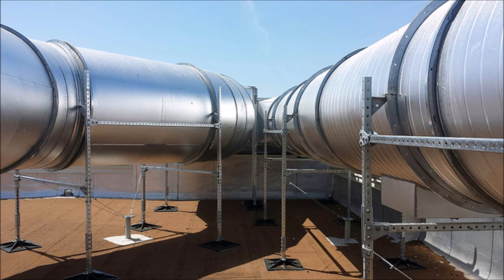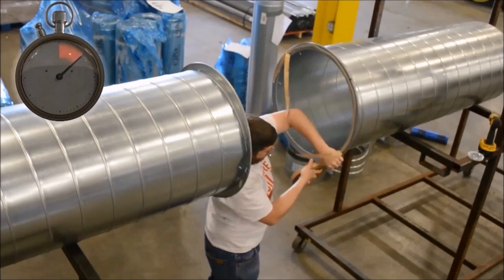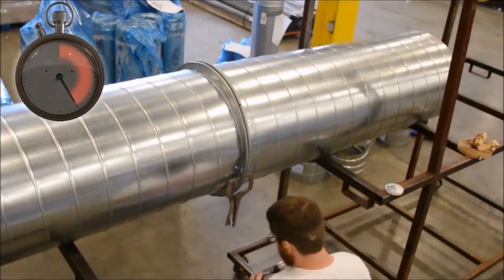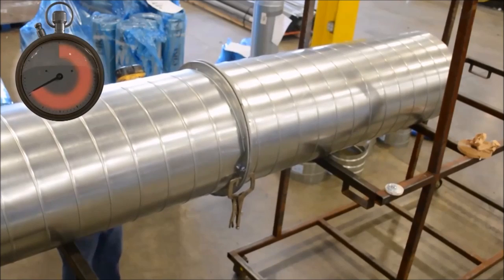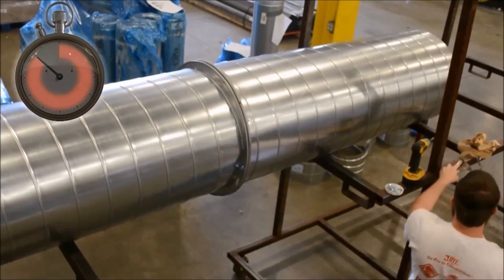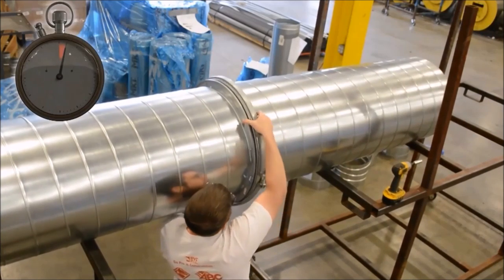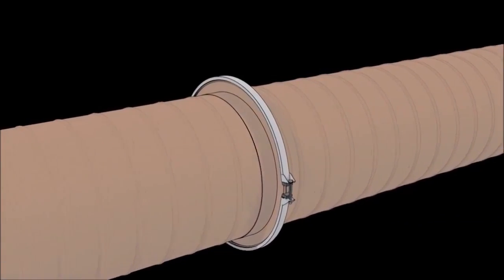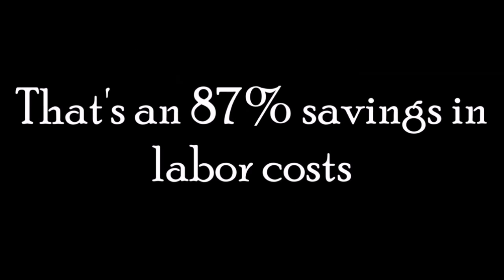Barrel Clamp vs. Screws Time Study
In this video, we demonstrate the significant benefits when using barrel clamps rather than screws to complete your duct connections. These benefits include labor & material savings and a guaranteed consistent seal.